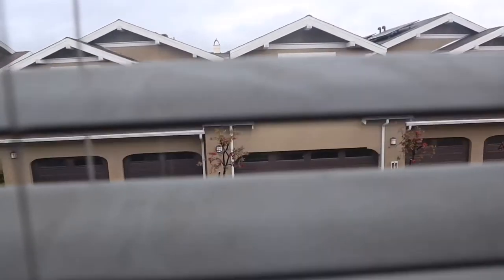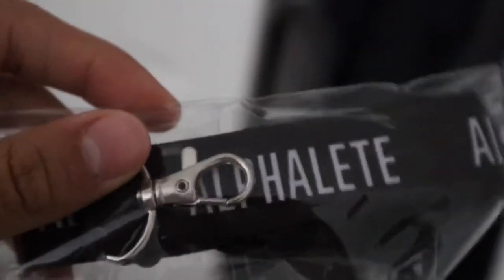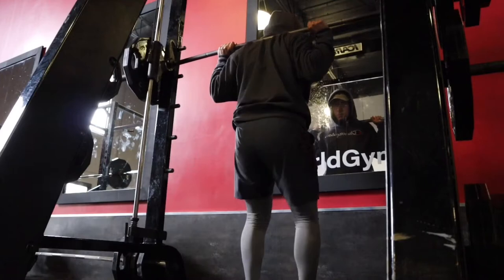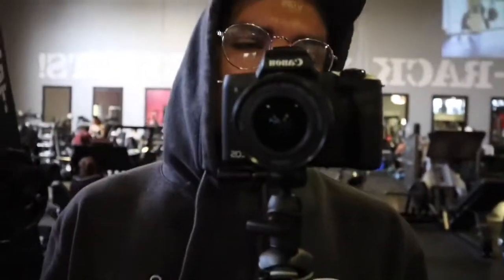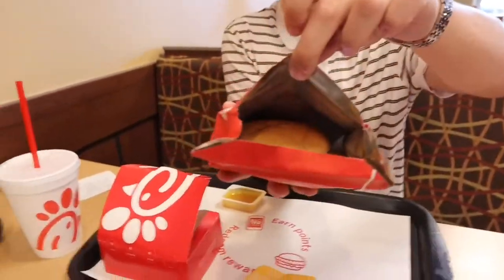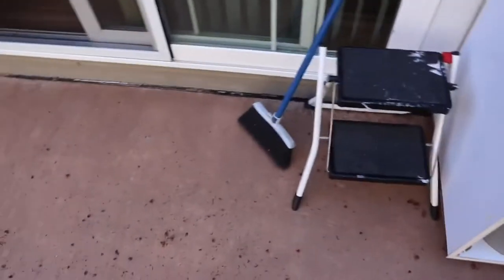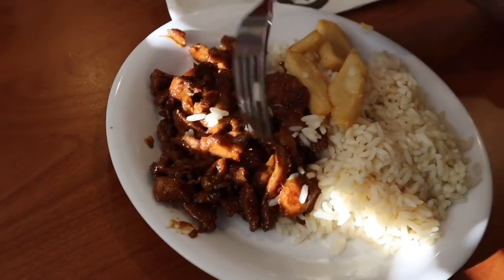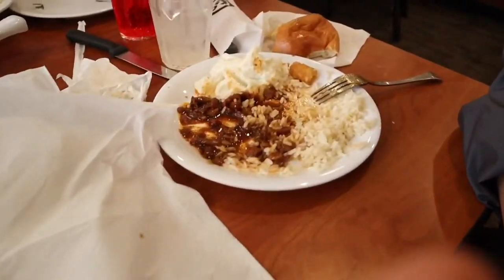Day In the Life #5 | Leg Workout/Golden Corral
What up guys! Give the video a thumbs up, I would greatly appreciate it! Love ya'll!

Gavin's Channel👇🏻